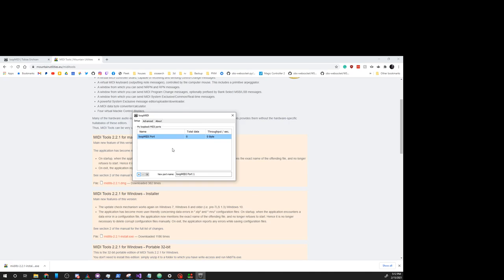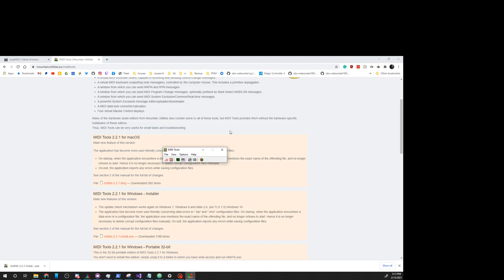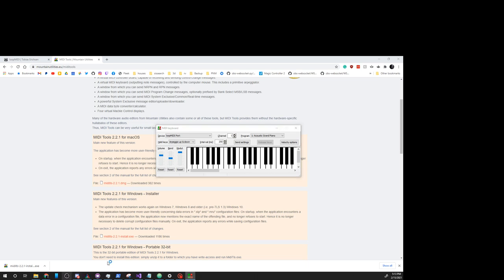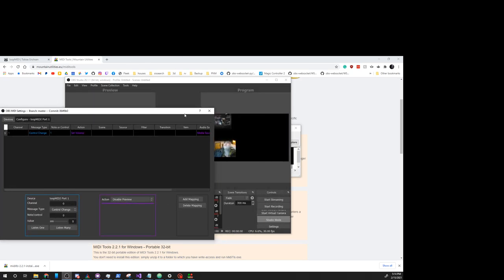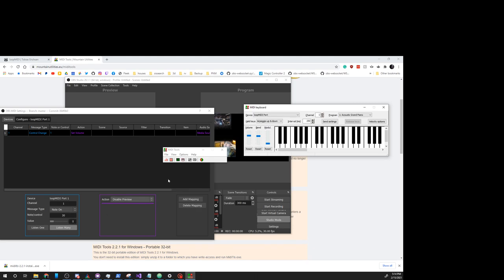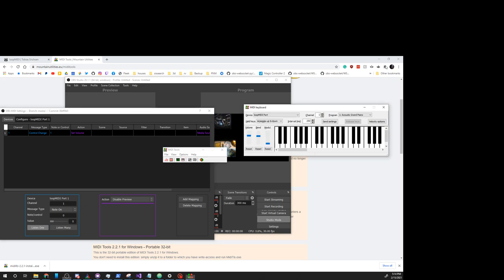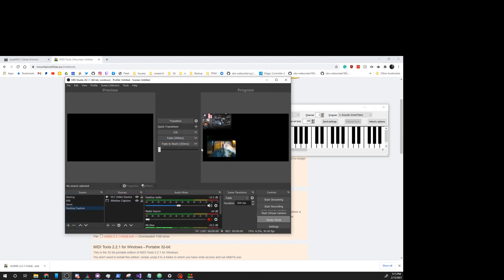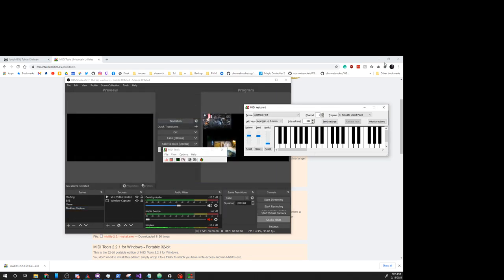Creating a Virtual MIDI device on Windows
You can check out the documentation for the obs-midi plugin